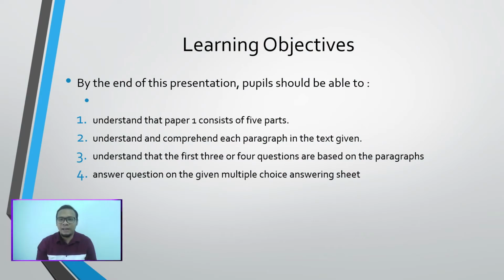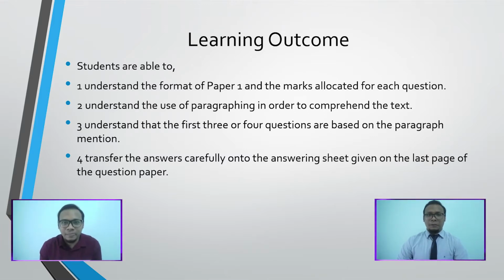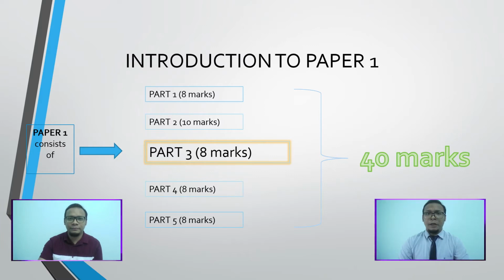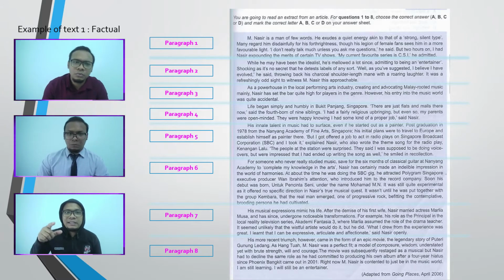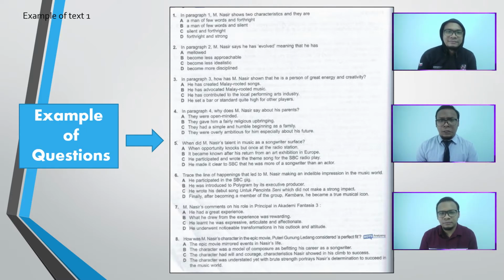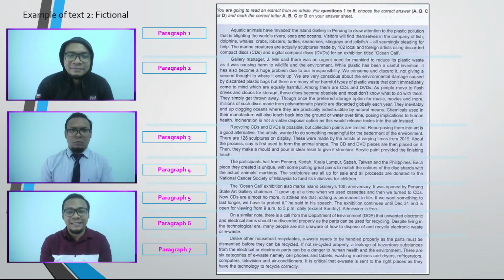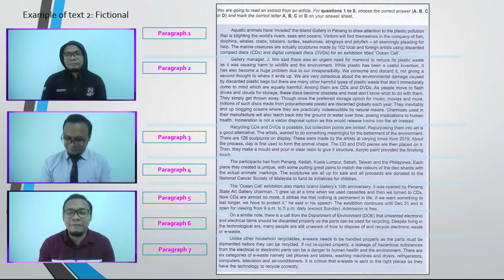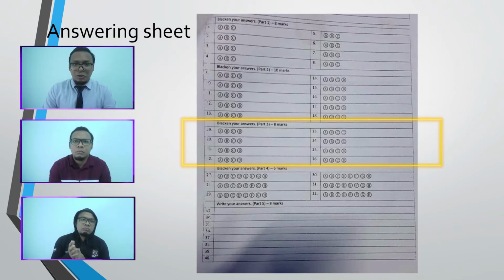SMK TIWA Reading Paper 1 Part 3